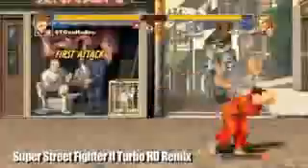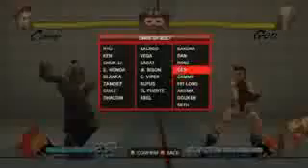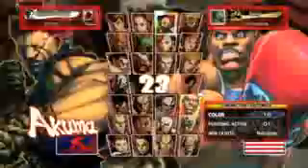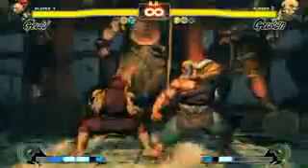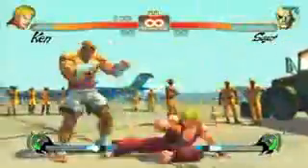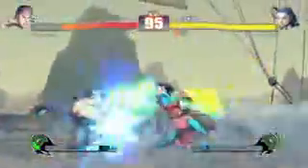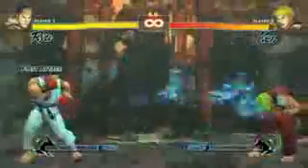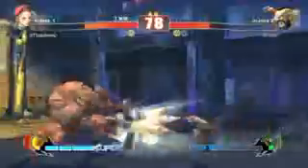Street Fighter IV Review 2009